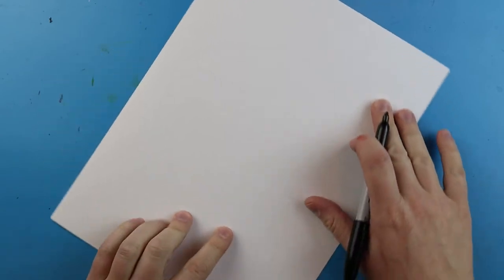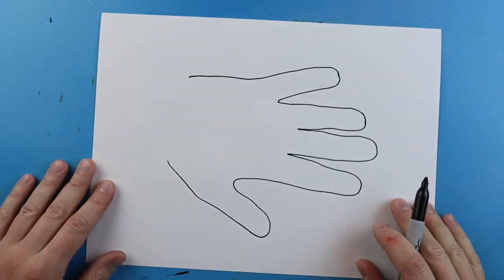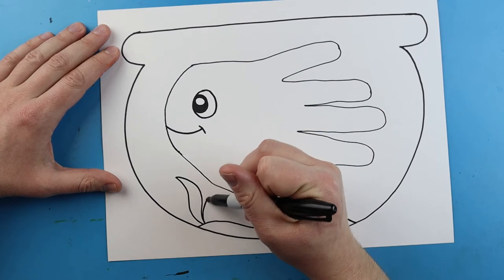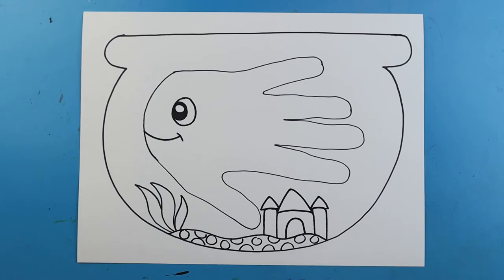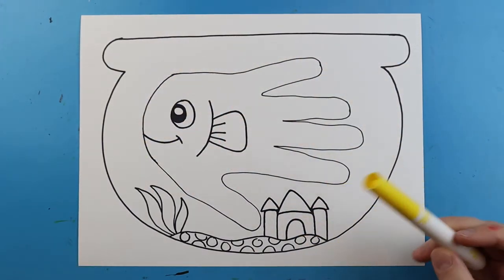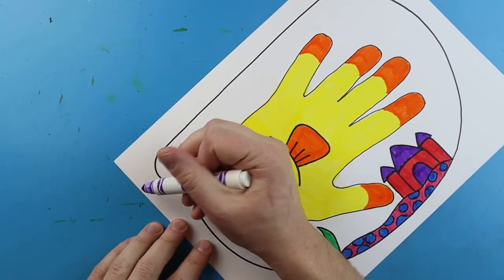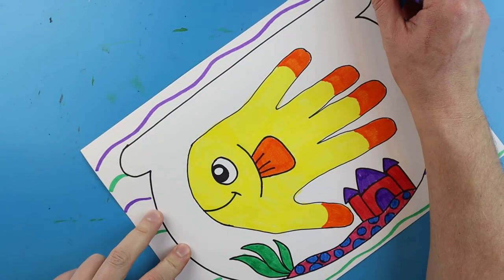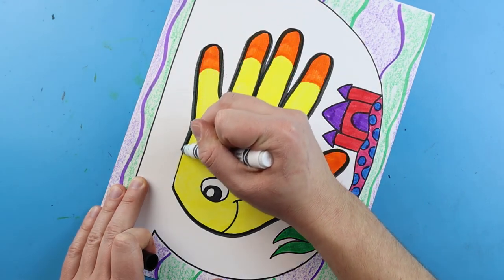HAND PRINT FISH ART LESSON